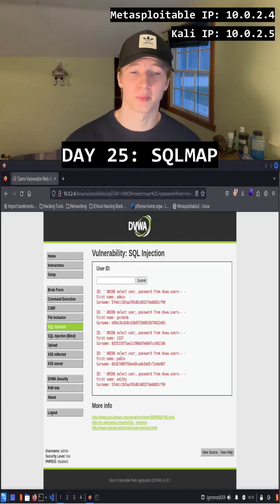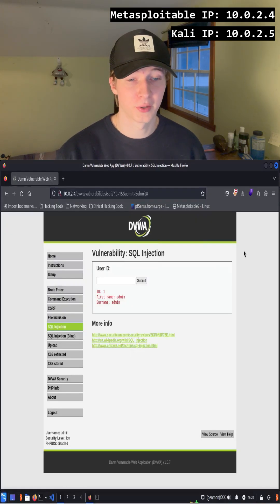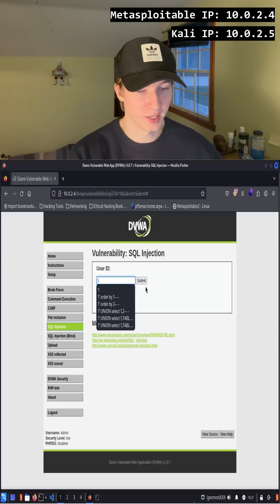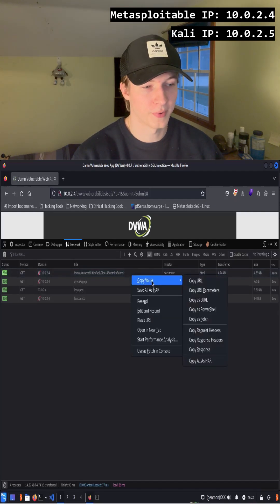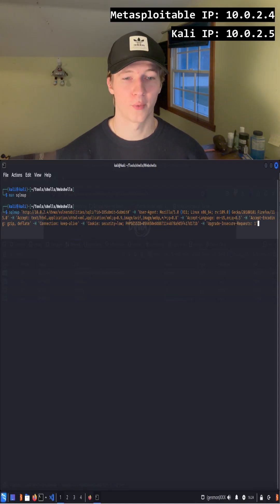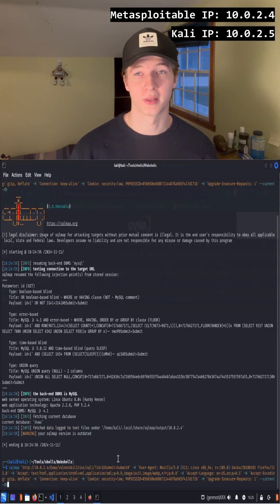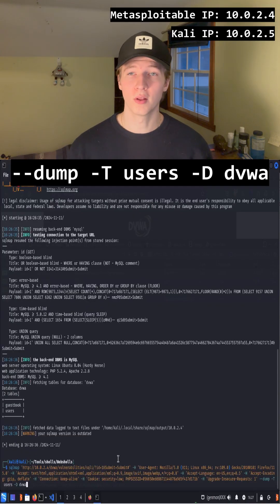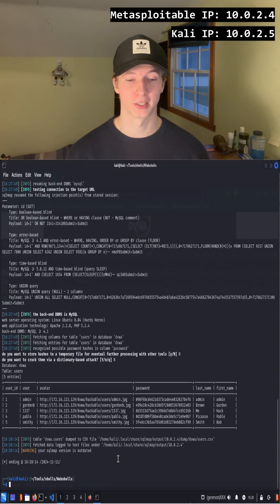Learn to Hack Day 25: Learning SQLMAP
If you you are new to this series and would like to follow along, watch this video to setup your virtual machines:

Welcome to Day 24 of my ethical hacking shorts series. Today we are going to be exploring the SQL Injection page of the Damn Vulnerable Web Application (DVWA) that comes preinstalled on Metasploitable2. We can use this tab to practice using SQLMAP to exploit SQL injection vulnerabilities. Automate SQL Injection with SQLMAP.